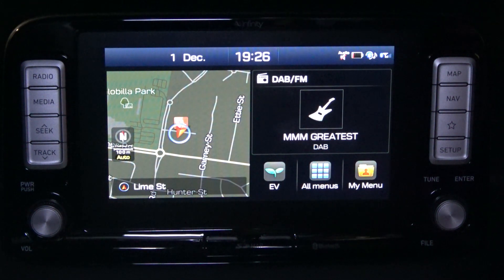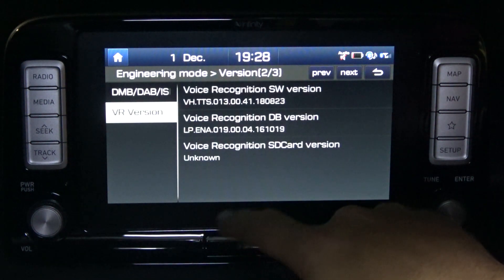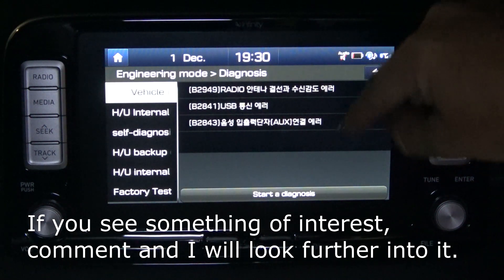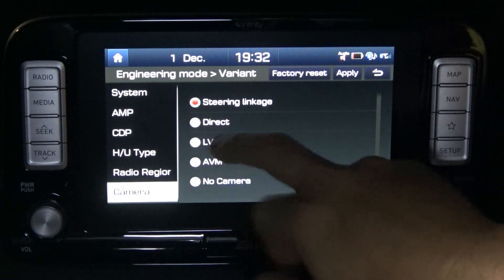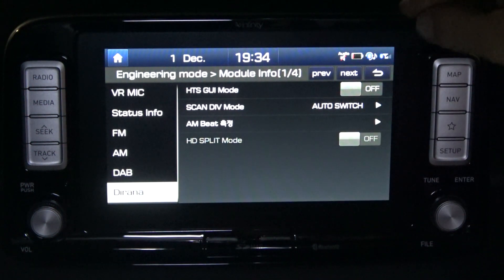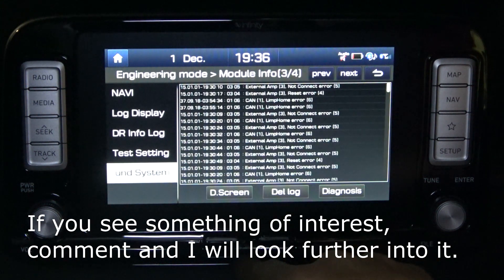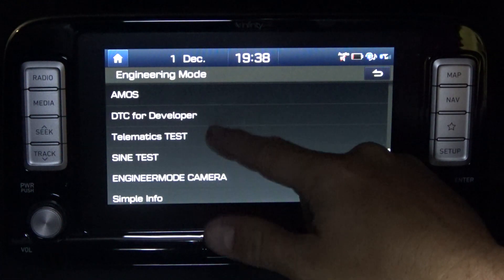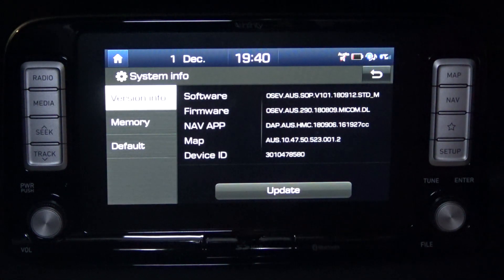Who dares to enter the Kona Electric Engineering Mode?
Hidden Menu for looking at Software and Firmware versions and for dealerships to test functionality